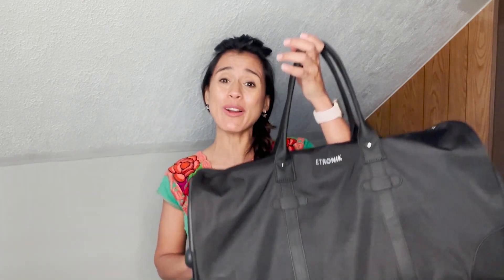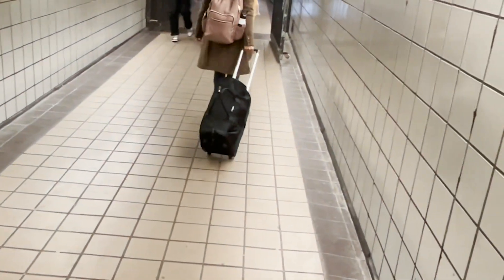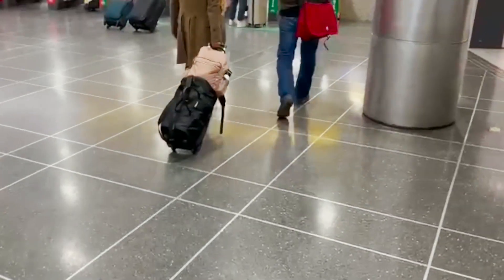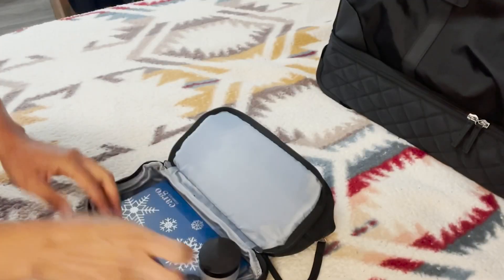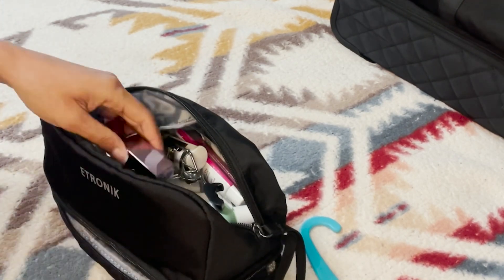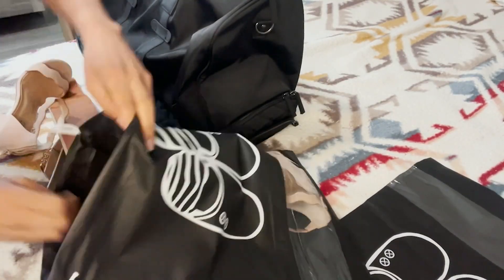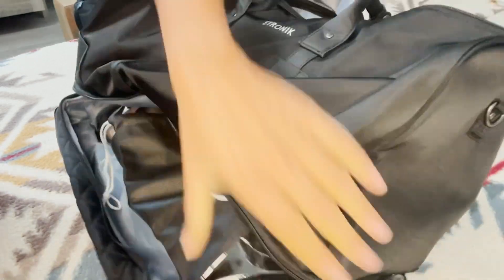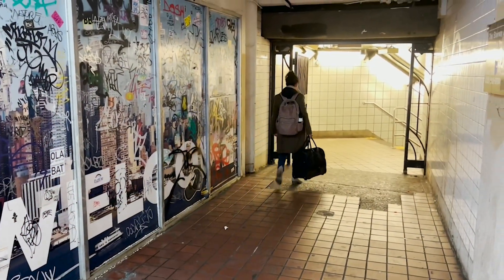ETRONIK Rolling Duffle Bags | Our Point Of View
Check Our New Website For Amazing Deals!
(Commissionable Links)

【Upgraded Rolling Weekender Bag】The rolling travel bag equipped with aluminum alloy rod and antiskid rubber wheels, provides a more convenient way for your weekend and overnight travel, you can use it as a carry on tote bag or rollling bag. Large capacity space is suitable for family or 3-5 days trip.
【Separate Shoes Compartment】The carry on duffle bag with wheels has a large independent shoe cabin, which can accommodate 3-4 pairs of shoes or dirty clothes and the air vents to disperse the bad smell of shoes. 2 extra shoe bags are provided for convenient to carry and separated from clean clothes.
【Flight Friendly Size】The size of travel duffel bag is 21*14*9 inch, designed to meet the most airlines flight regulations and requirements for carry-on luggage, it fits perfectly in the aircraft luggage compartment and under the seat. Multiple portable zip pockets to hold your phones, ID cards or passports. It can be your reliable travel partner.
【Dry Wet Separate】This duffle bag for women has a large waterproof PVC lined pocket is made of high density water resistant material, for wet clothes or towels and swimsuits. In addition, an elegant double-layer wash bag will be what you need, you can use it to carry toothbrush, toothpaste, facial cleanser and other toiletries and necessary cosmetics.
【Wide Application Duffel Bag】If you' re looking for a practical travel bag, it would be a great option. Durable and water-resistant nylon ensures product quality; The rod and detachable shoulder providing a variety of carrying methods and reduce the pressure when travelling. Use it as an gym bag, airplane travel bag, sports bag, overnight weekender bag, carry-on bag, hospital bag or beach bag. Age: over 12 years old.